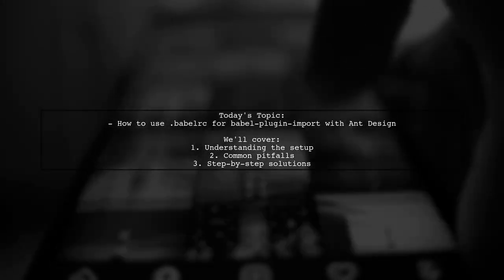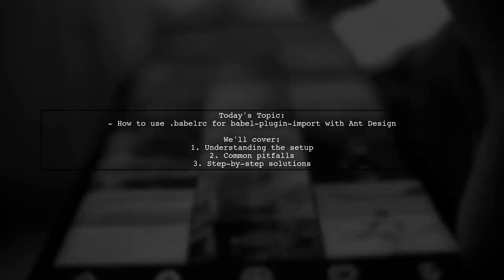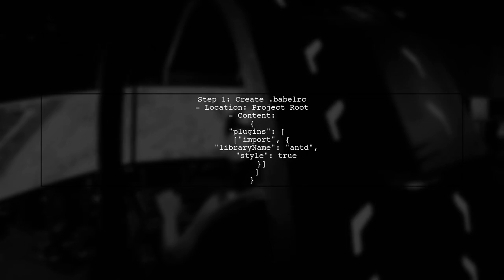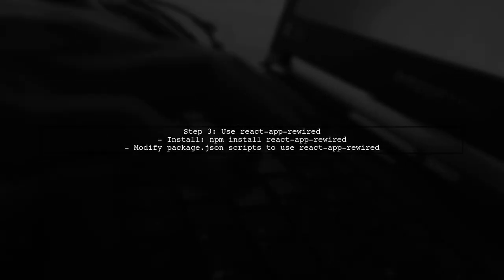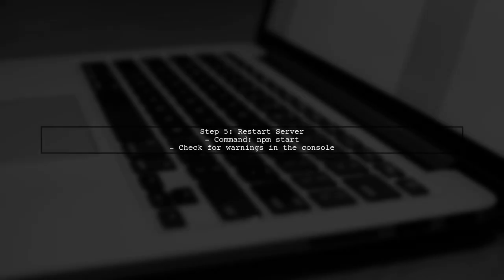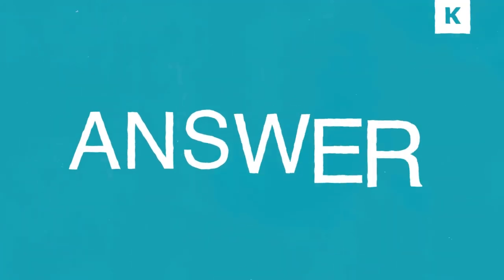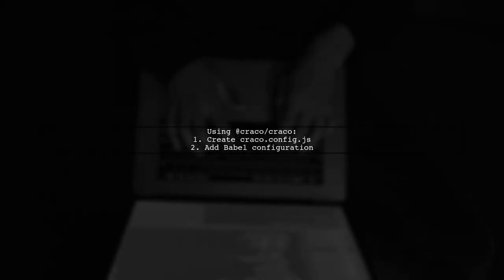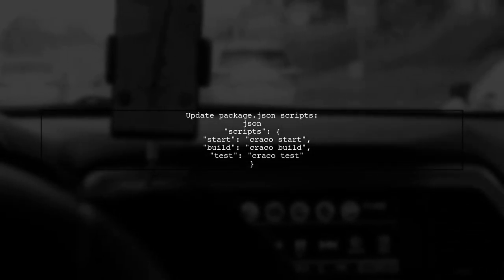How to Configure .babelrc for babel-plugin-import with Ant Design (antd)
In this video, we'll explore the essential steps to configure your `.babelrc` file for using `babel-plugin-import` with Ant Design (antd). By optimizing your imports, you can significantly reduce your bundle size and improve your application's performance. Join us as we walk through the setup process, ensuring you can take full advantage of Ant Design's powerful components while keeping your codebase efficient.

Today's Topic: How to Configure .babelrc for babel-plugin-import with Ant Design (antd)

Related to: babelrc, babel-plugin-import, antdesign, antd, configurebabelrc, babelconfiguration, javascript, react, front-enddevelopment,